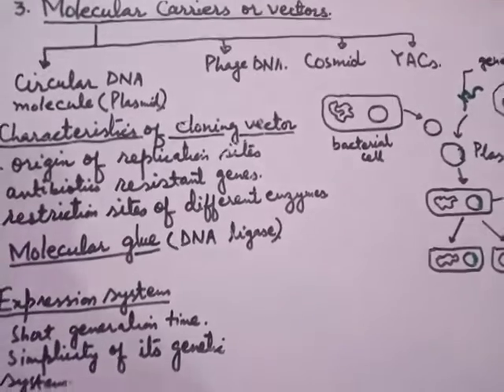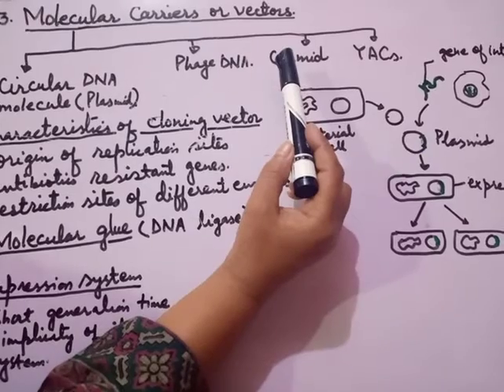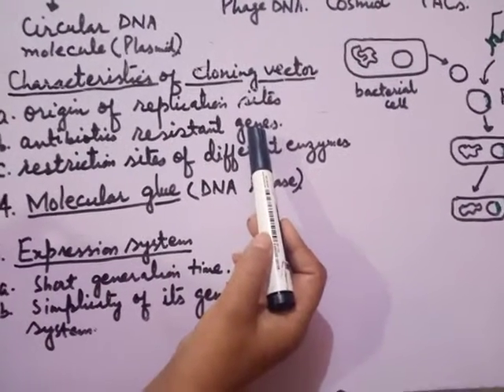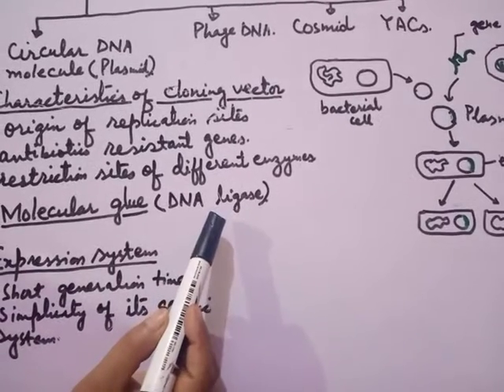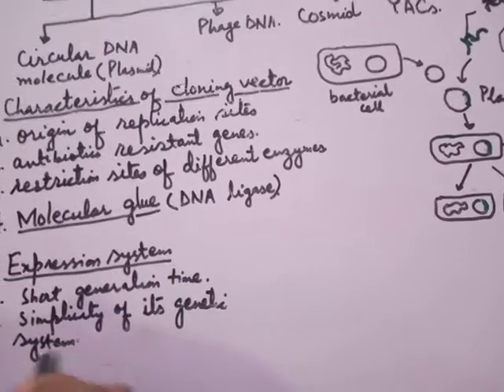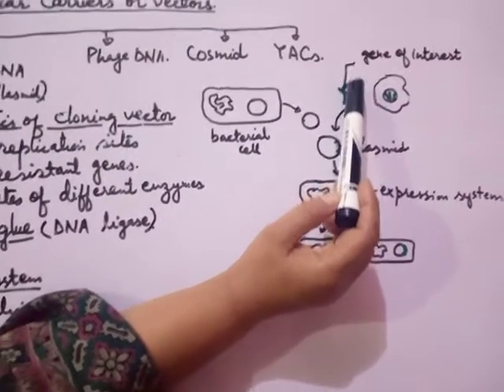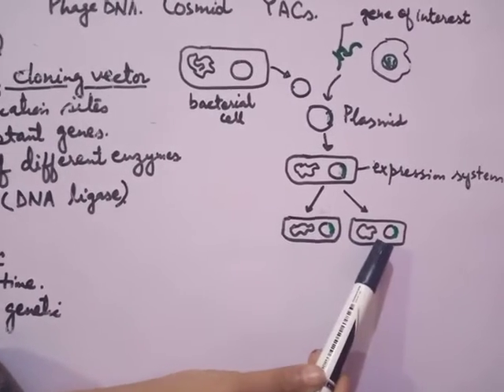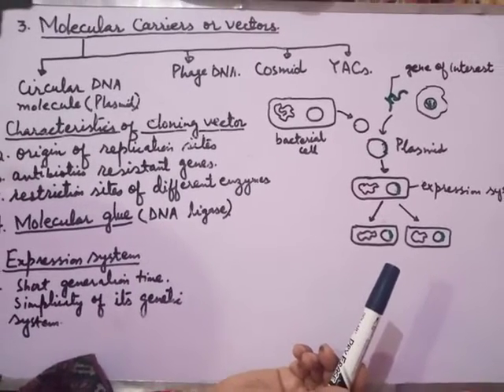Recombinant DNA Technology part 2